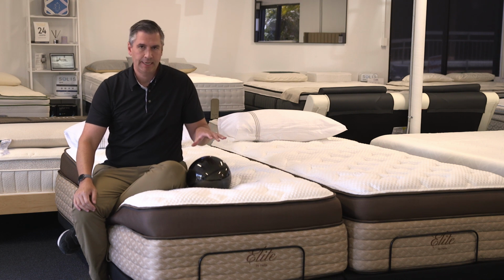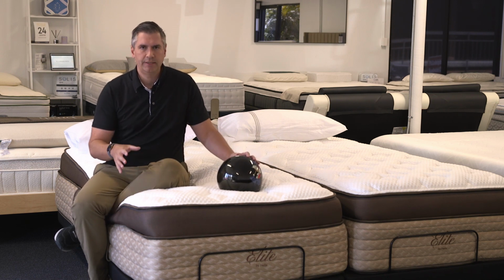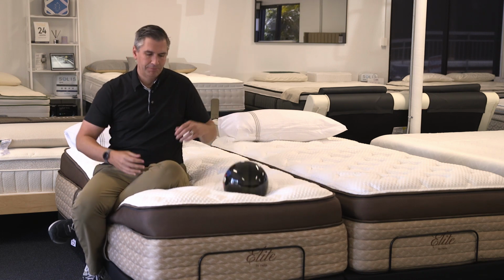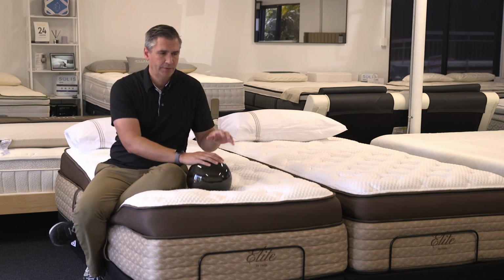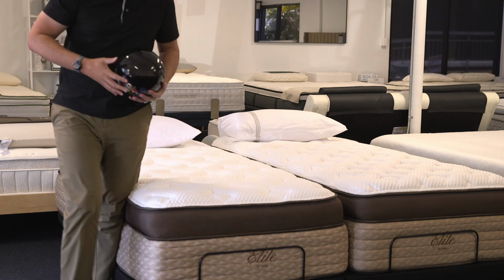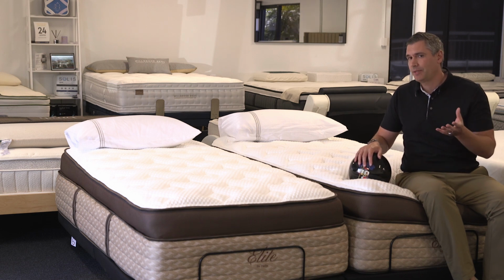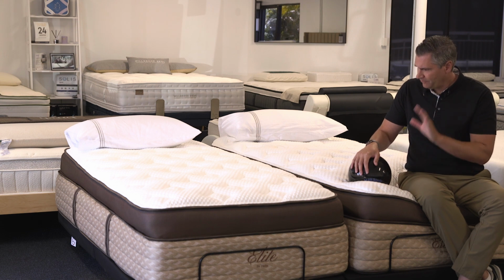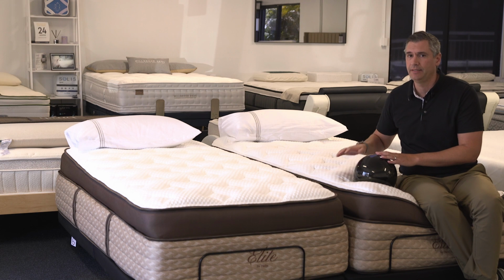Helix Midnight Elite vs Helix Dusk Elite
The Helix Midnight Elite and Helix Dusk Elite are both mattresses from Helix Sleep. The Midnight Elite is 16" thick and has 6" of comfort layers, a zoned coil unit, reinforced edge support coils, and a quilted cover with phase change cooling materials. The Dusk Elite has 5 high-density foam layers and 2 individually wrapped microcoil layers.
The Midnight Elite is a little firmer than the standard medium-firm feel. It's good for side sleeping because of the high-grade polyfoam layer. The Dusk Elite has a medium feel that cradles and supports your body. It's good for back and stomach sleepers.
The Midnight Elite is the brand's most popular model. It's good for side sleepers and those dealing with back pain.

All reviews from Yawnder are based on my personal views of the product. If you use one of my links and purchase a mattress or other product you should know that most of the companies pay me a small referral fee. This is how I earn a living. Also, most of the products reviewed were given to me by the manufacturer. for more information.